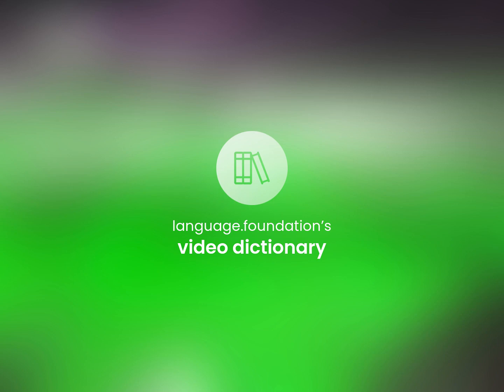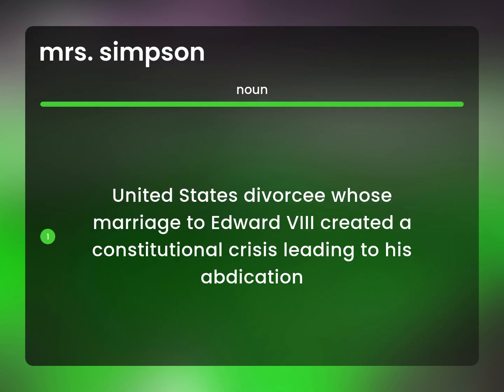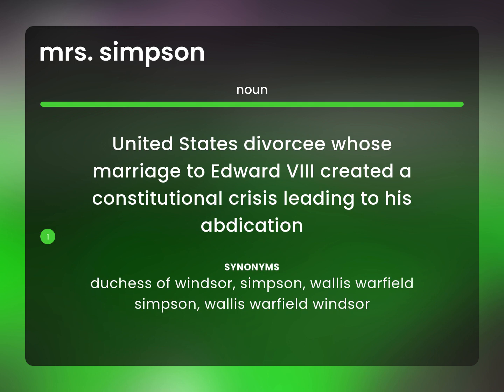Mrs. simpson | meaning of MRS. SIMPSON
What is MRS. SIMPSON meaning?

Susan Miller (2023, May 5.) Mrs. simpson definition